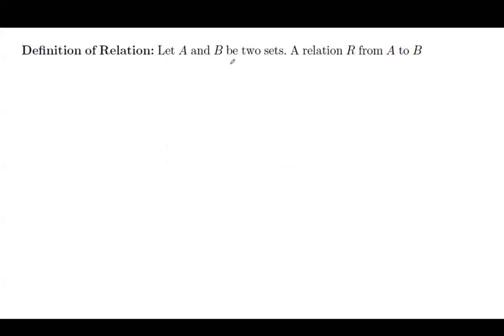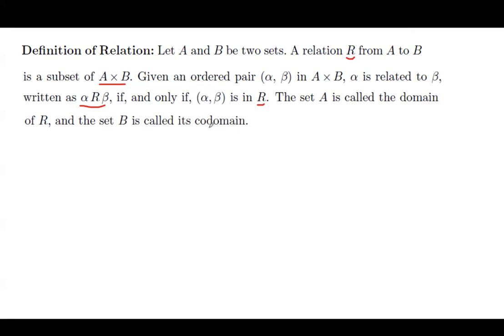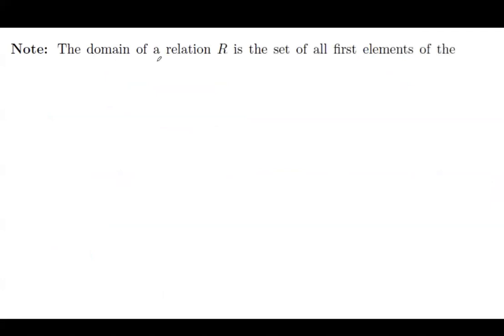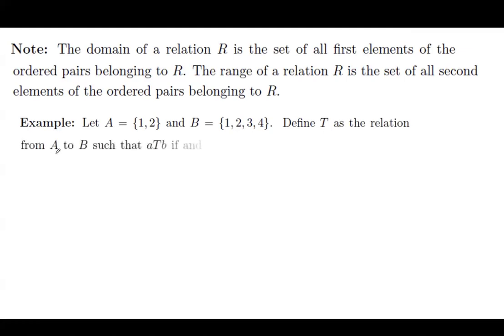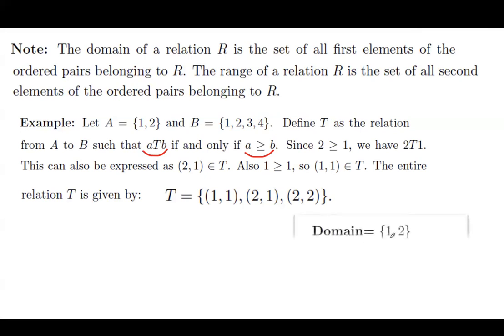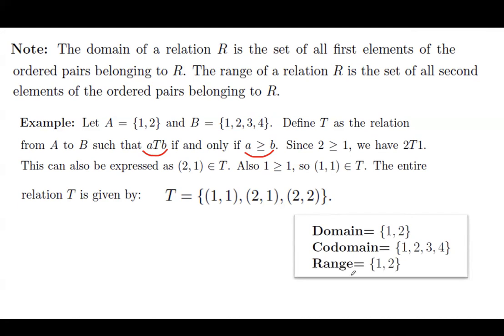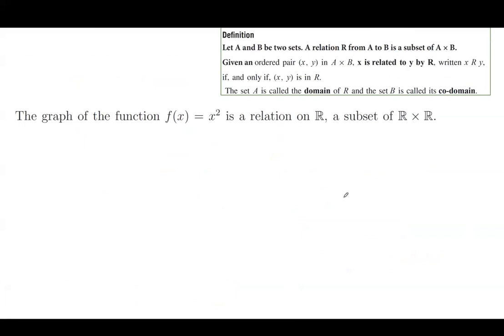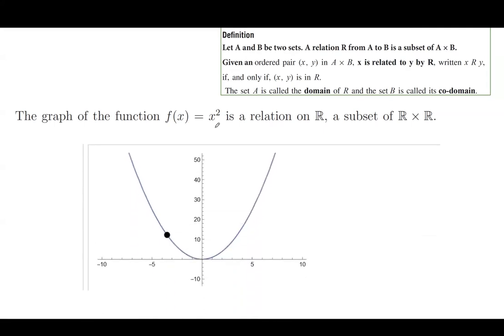Introduction to Relation and Function Including Domain and CoDomain and Range